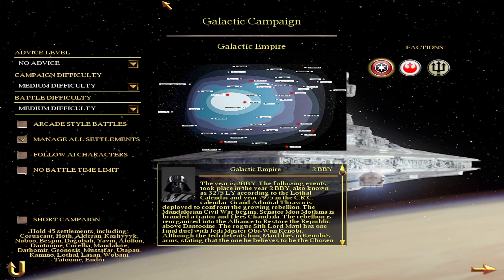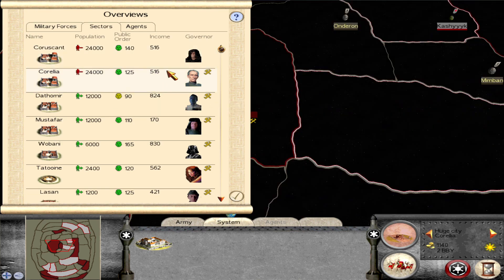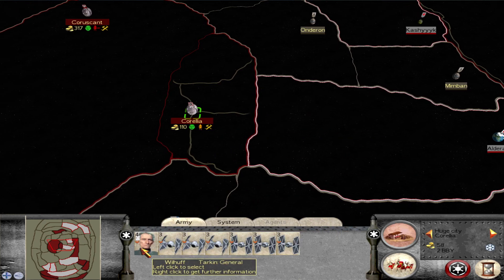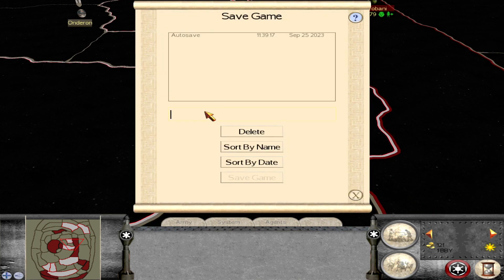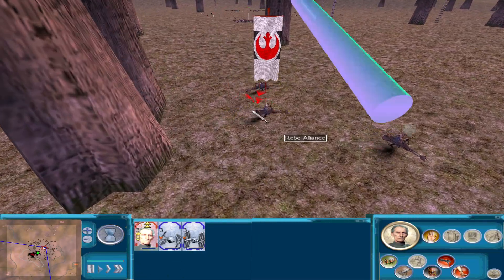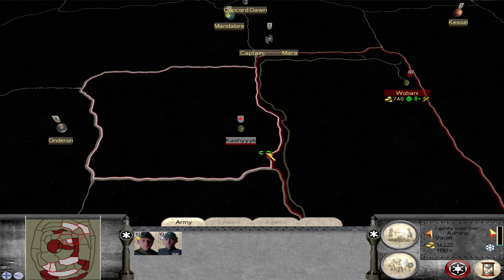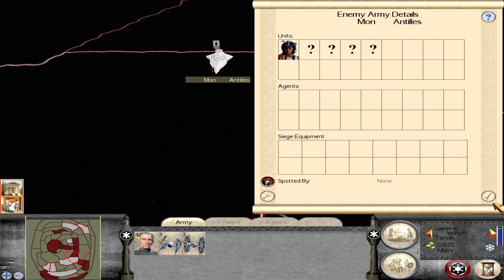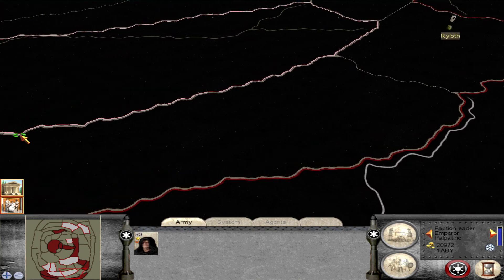Death Star vs Planet of Alderaan! - (Galactic Empire Campaign) Star Wars Total War Part 01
Finally playing as the Empire in Star Wars Total War (mod for Rome: Total War - Alexander)!